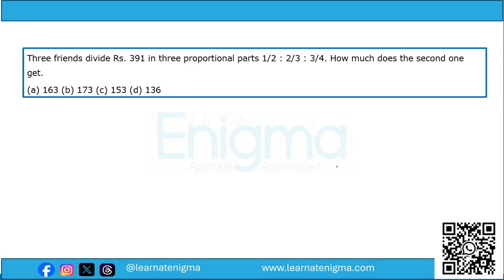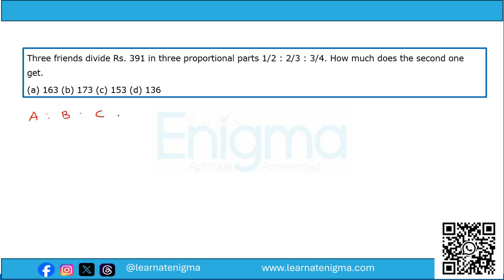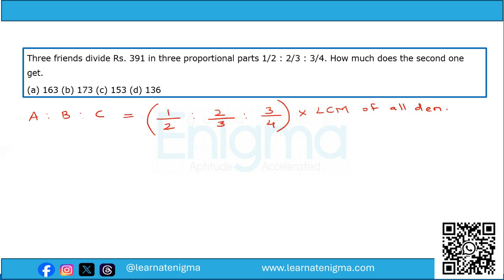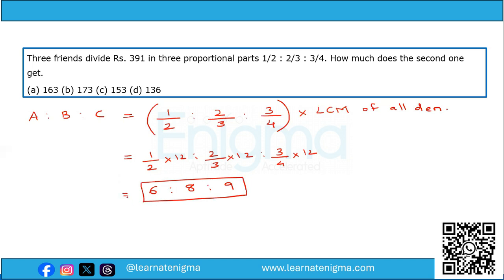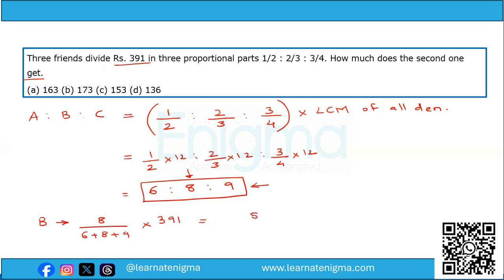Fractional Ratio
Three friends divide Rs. 391 in three proportional parts 1/2 : 2/3 : 3/4. How much does the second one get.